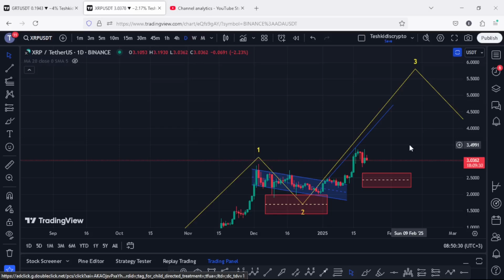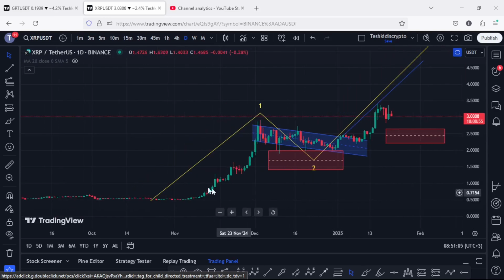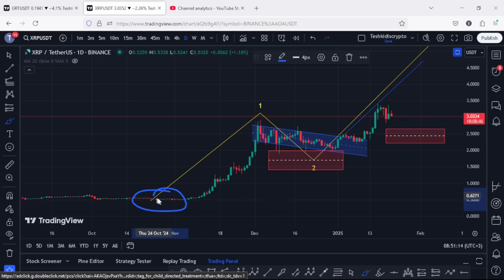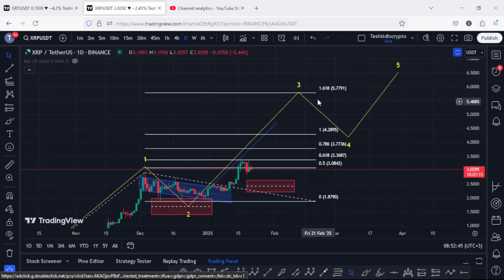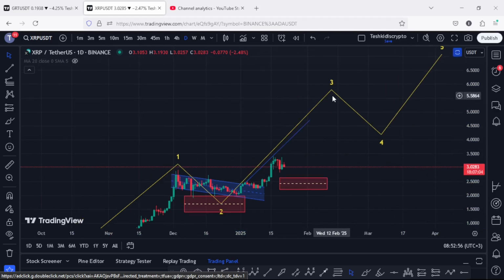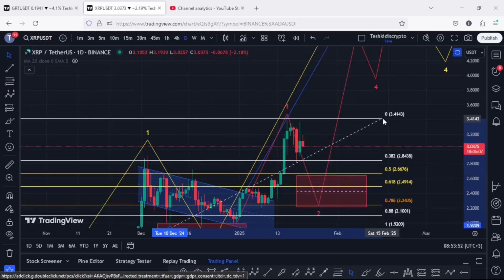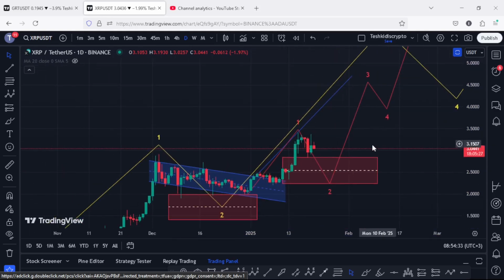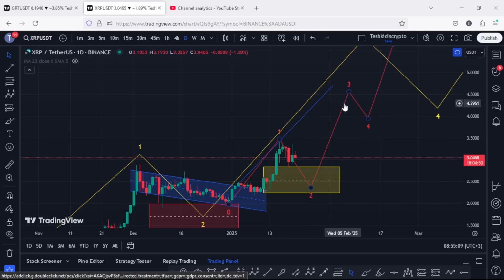🚨WILL RIPPLE (XRP) PUMP AGAIN THIS WEEK ? GET READY FOR THIS MOVE